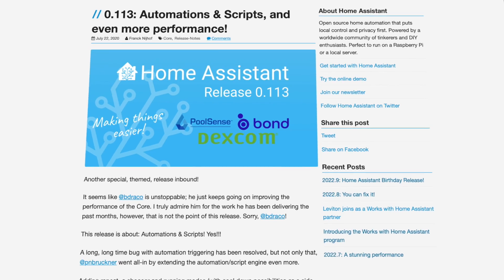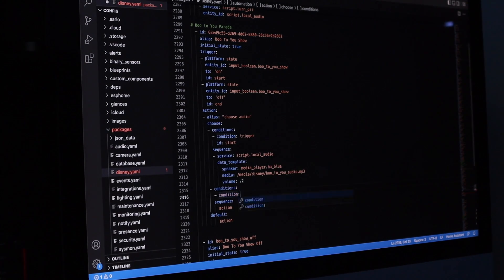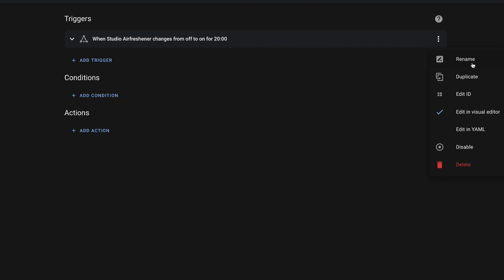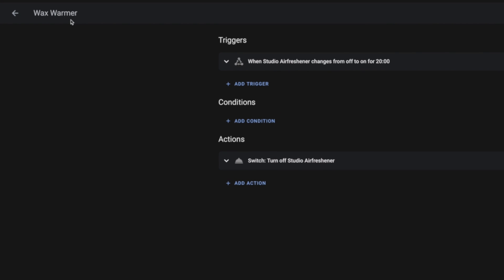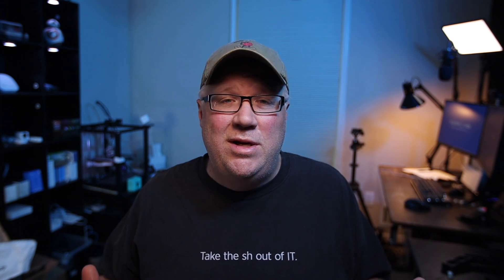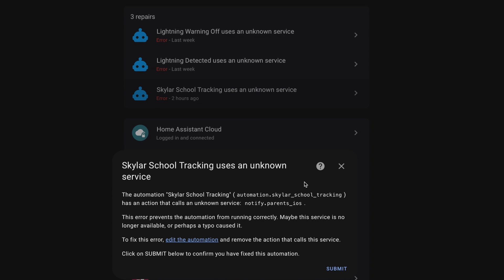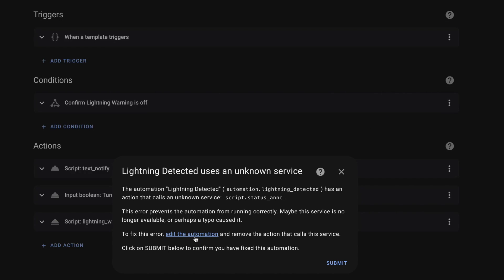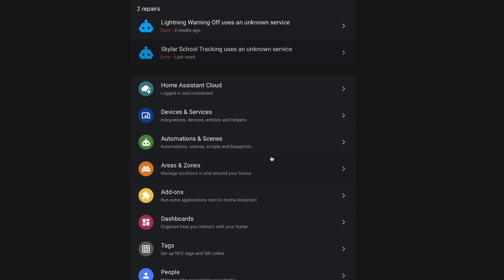I was wrong about Home Assistant Automations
For a long time I have stored most of my Home Assistant Automations in packages instead of the default location.

The 2022.9 release of Home Assistant has convinced me I was wrong. And it is time to moved them back to the automations.yaml file.

In this video I share the recent features that make the case for this massive change in my configuration layout.